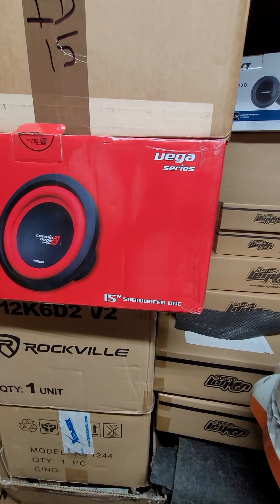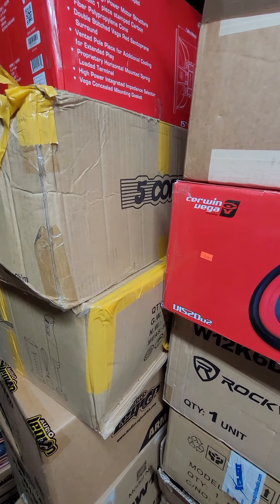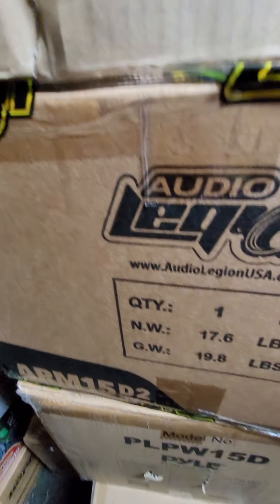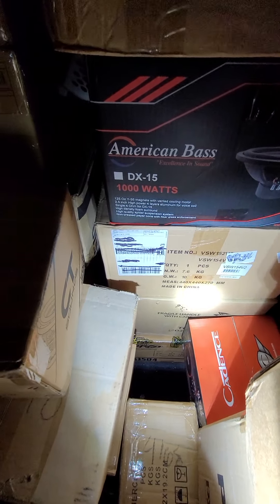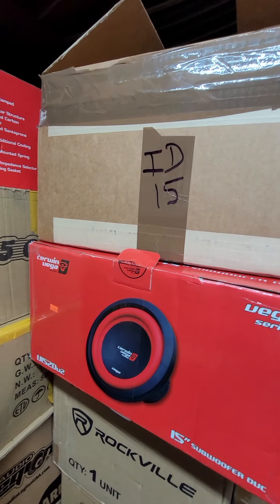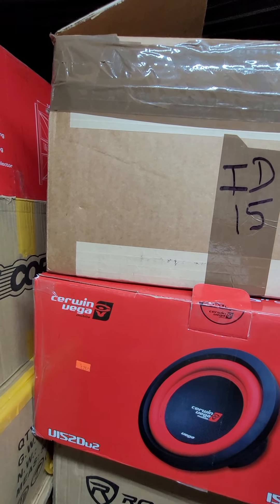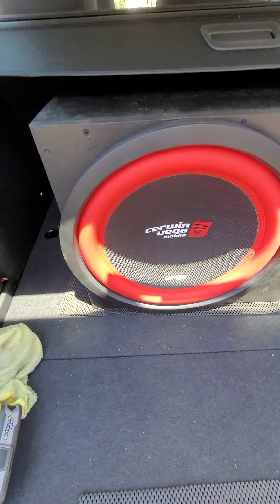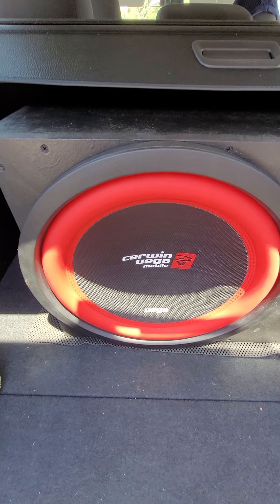Introduction to budget15shootout